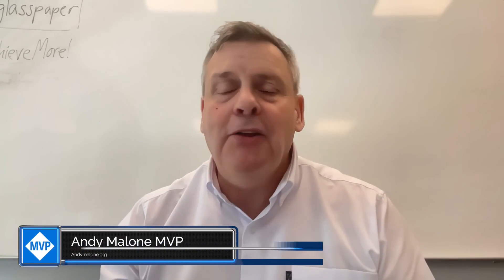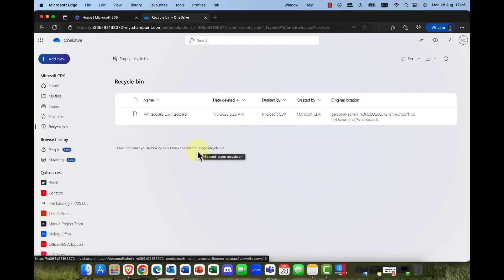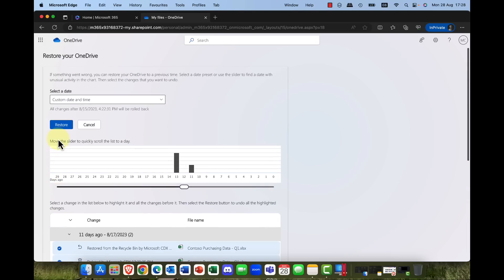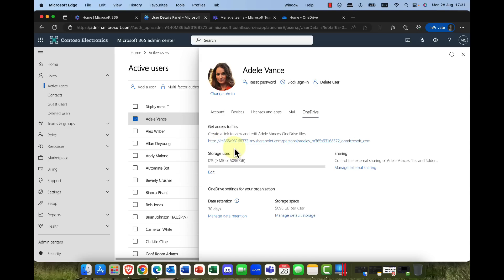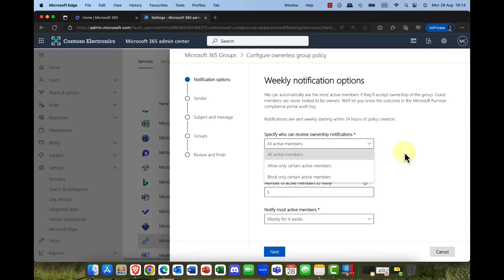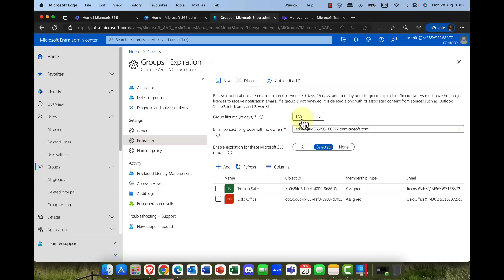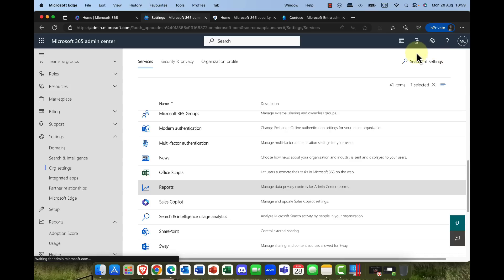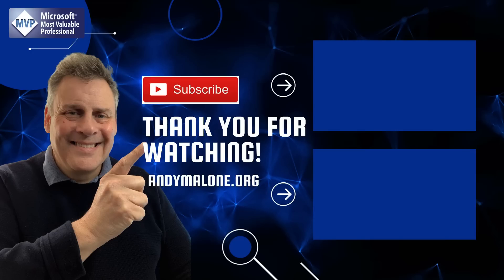Microsoft 365 The 5 Best Kept Secrets Ever!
In this packed tips & tricks based session. I’ll take you through what I think are my top 5 best kept secrets ever for tips & tricks. Features that, if you’re not using will make your lives so much easier. As Mr Scott was once called a miracle worker by Captain Kirk, so will it be with you. This is a session, you won’t want to miss.